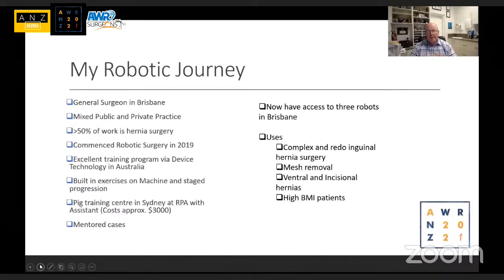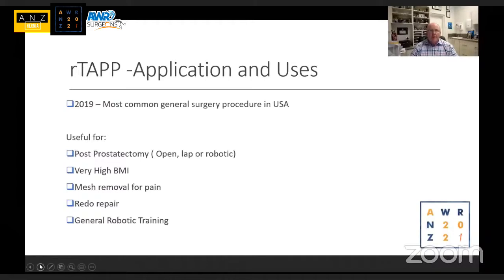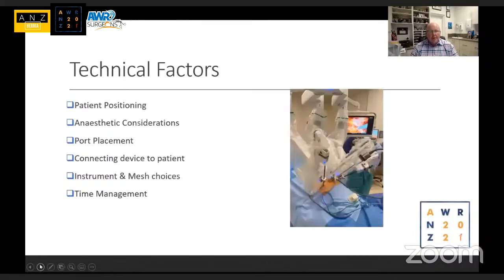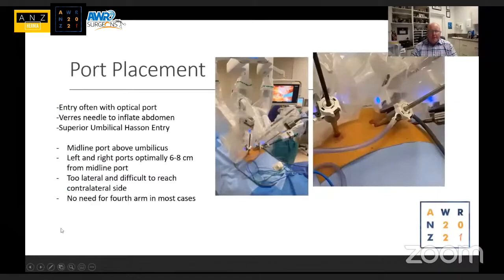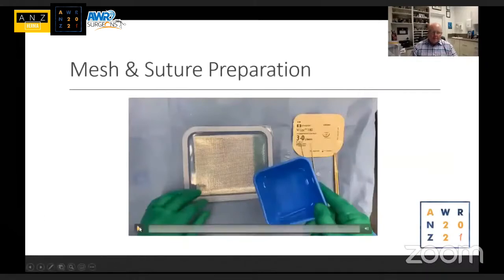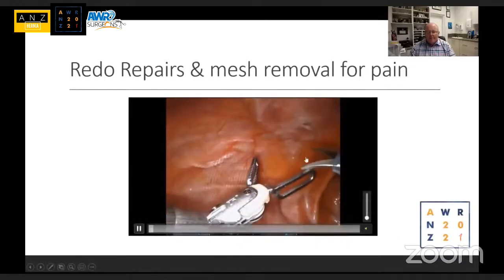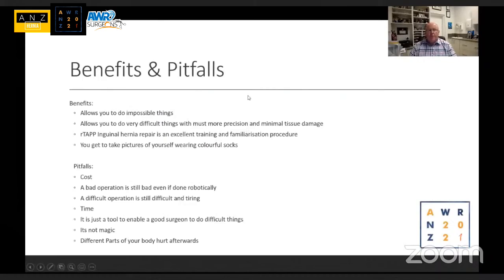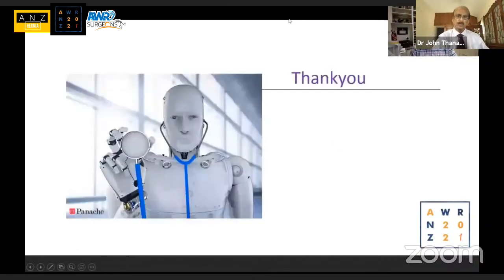ANZAWR 2021 Robotic TAPP (rTAPP) - Hugh McGregor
International virtual conference organized by the AWR Surgeons' Community and ANZ Hernia on 29 May 2021.